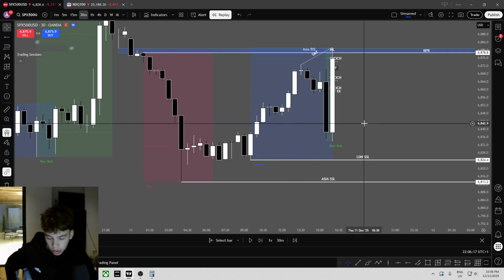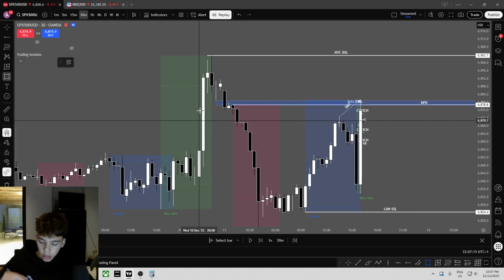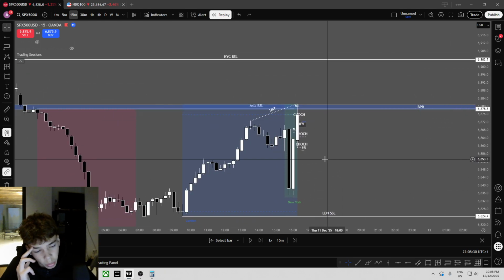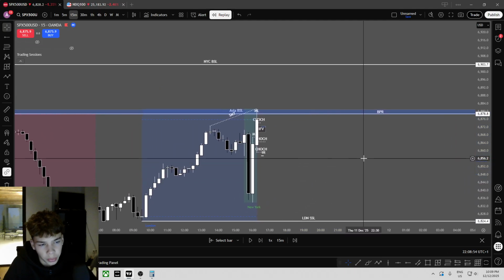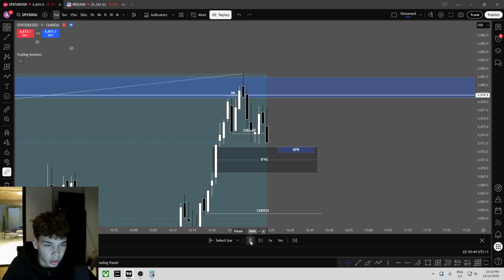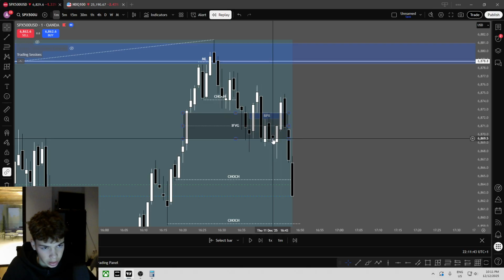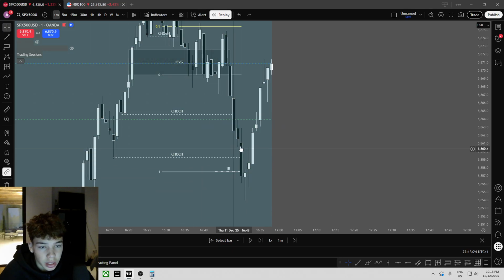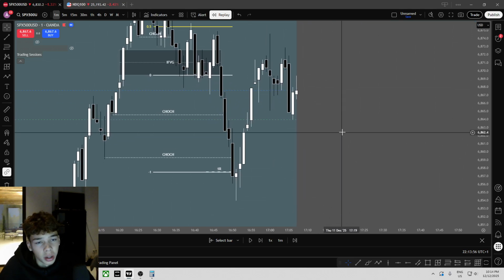Trade recap 11 (still sicky)